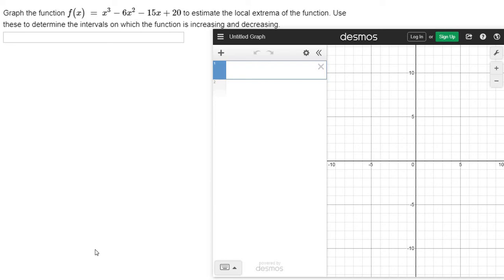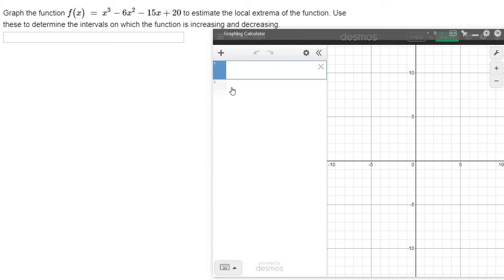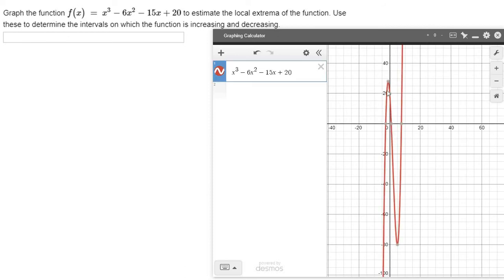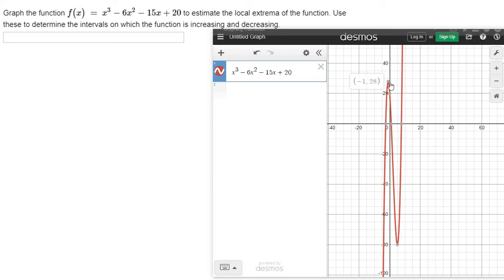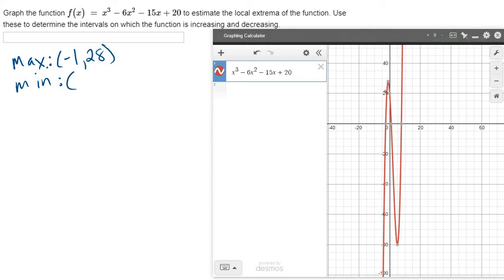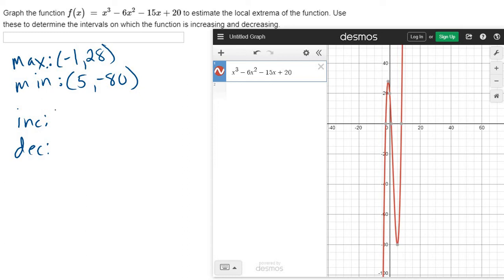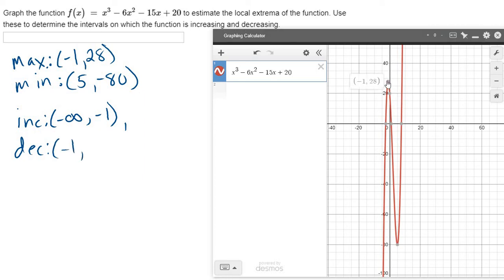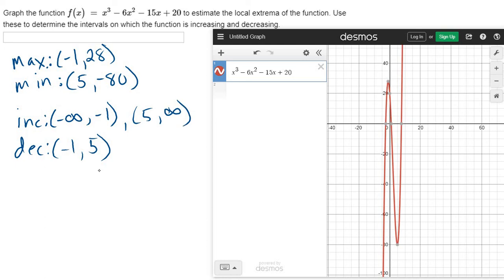Local extrema and increasing and decreasing behavior